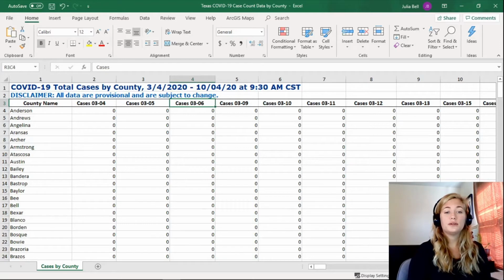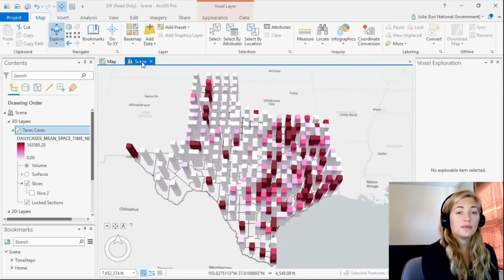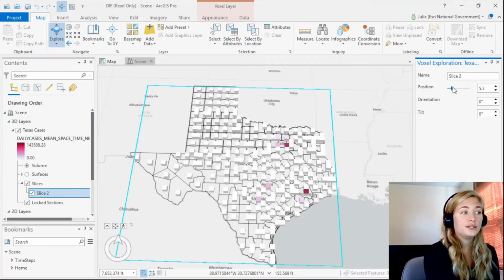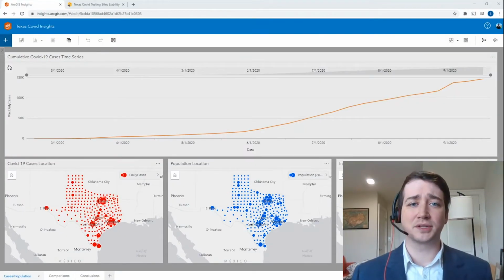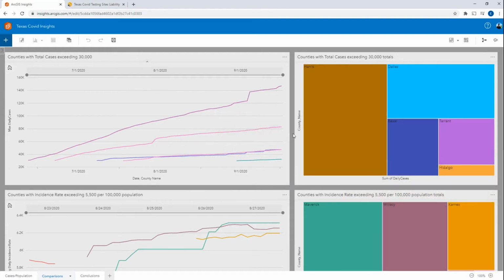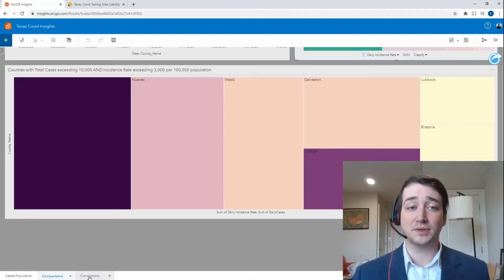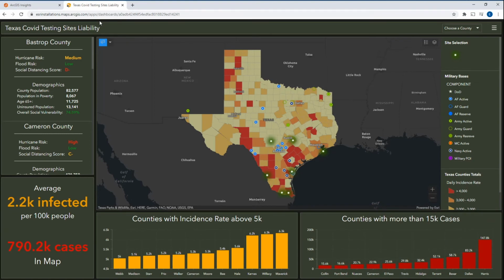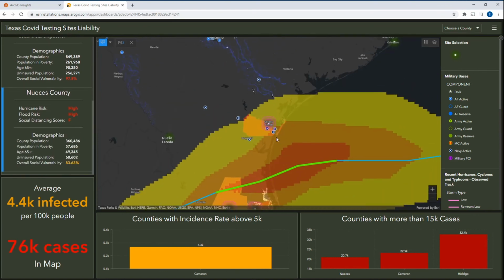Spatial Thinking for Leaders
"Data literacy requires that senior leaders and decision makers are expected to consume data, primarily geospatial data, in new and meaningful ways. Most recently, data literacy has proven vital in the Covid-19 pandemic, as the need for advanced trend analysis and improved site selection has become increasingly apparent. ArcGIS Pro and the new voxel layers allow users to turn raw data into useful visualizations, while also showing how cumulative case counts have changed over space and time. Bringing this data into web applications such as Insights for ArcGIS and ArcGIS Dashboards, allow users to further analyze this data, and begin to look at different statistics to find the best site locations for additional testing facilities. Weather data allows us to determine which of these facilities should be made mobile, in the event of a hurricane and potential evacuation.